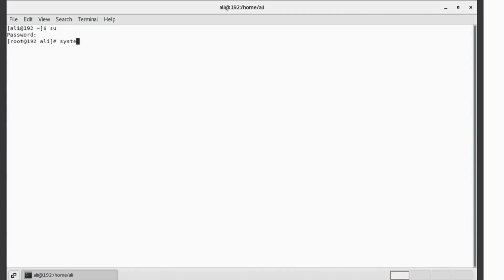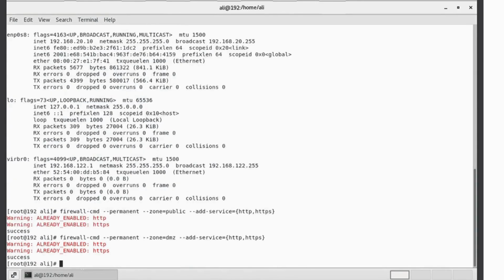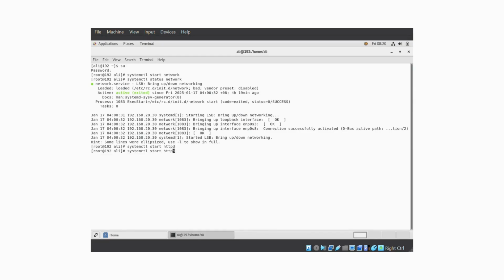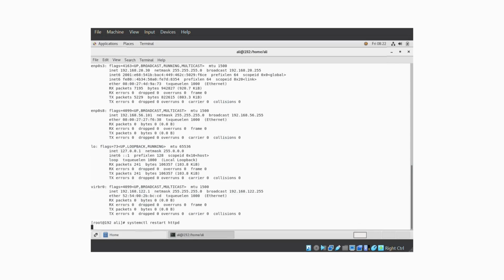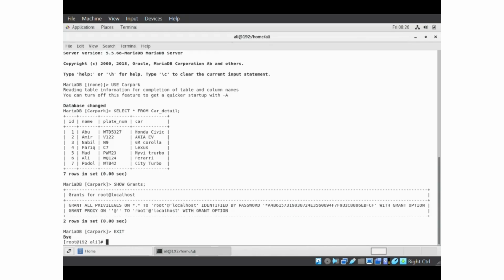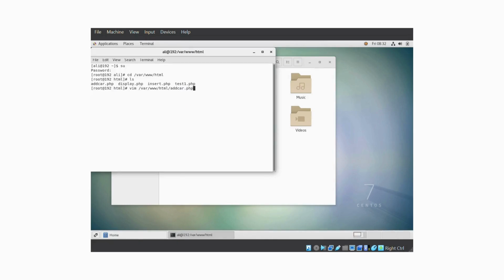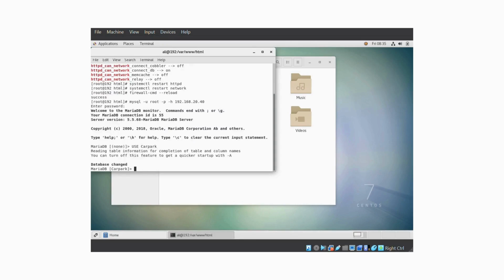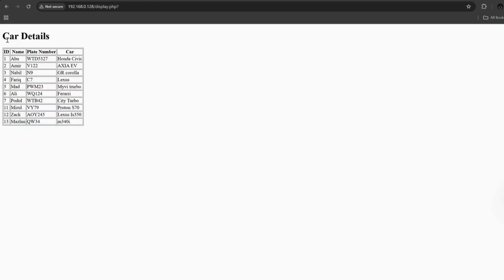IBB32203 - NETWORK OPERATING SYSTEM Group Project Assignment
*"In this video, we showcase our group project where we build a basic web application using a 3 CentOS VM architecture. This project involves configuring a WebServer, MySQL Server, and Firewall Server to host a unique car parking application securely.